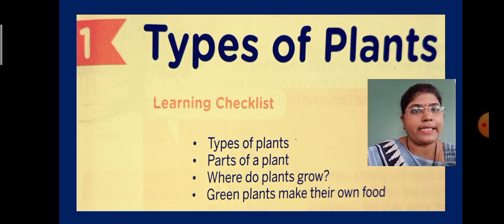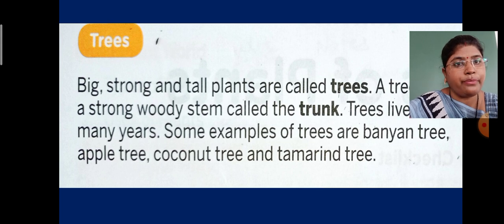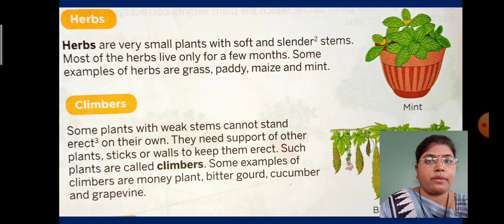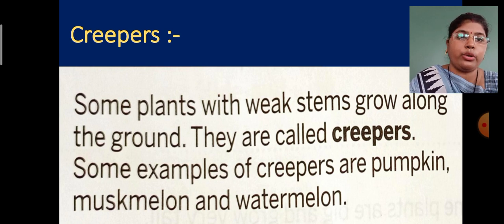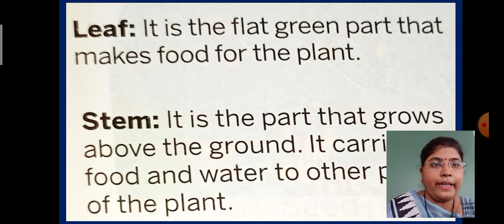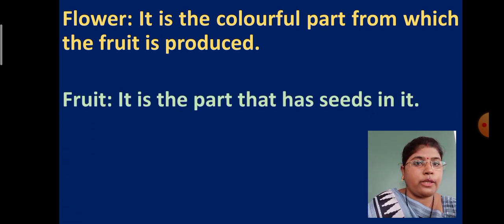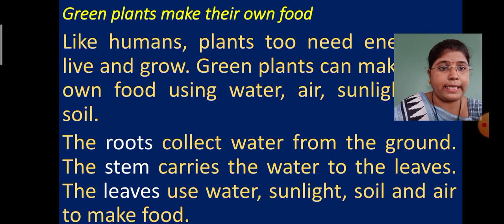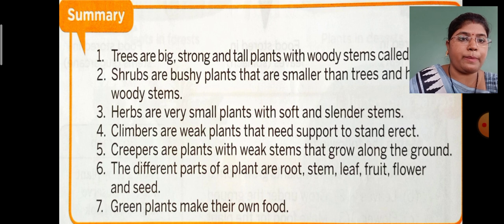04|| 09 || 2020 || CBSE || CLASS 2 || SCIENCE || TYPES OF PLANTS